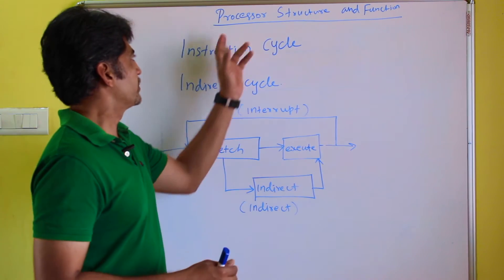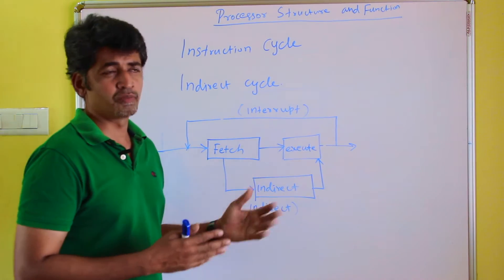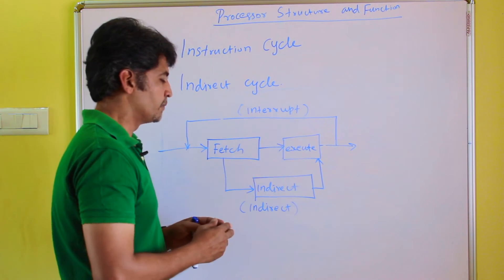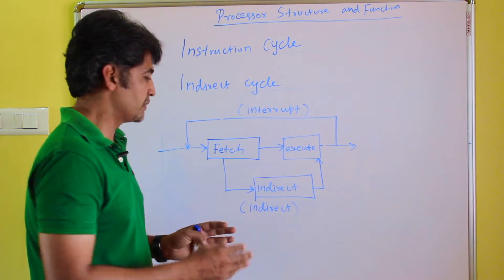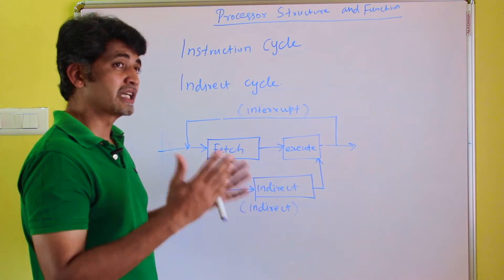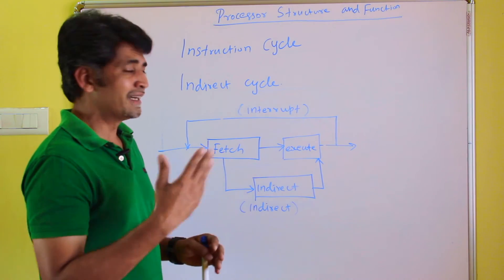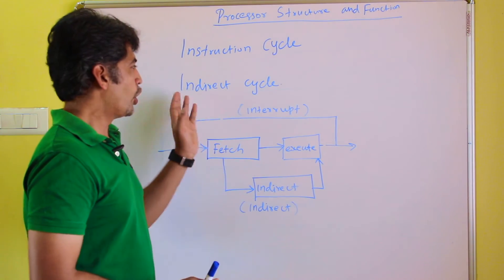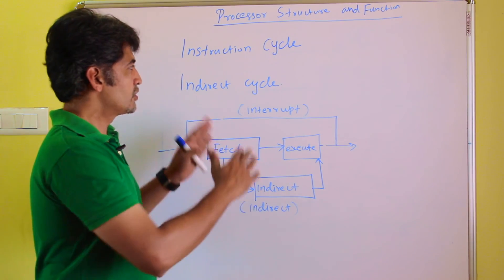Instruction Cycle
Operating System : Processor structure and Function